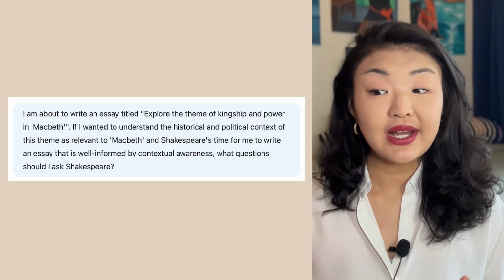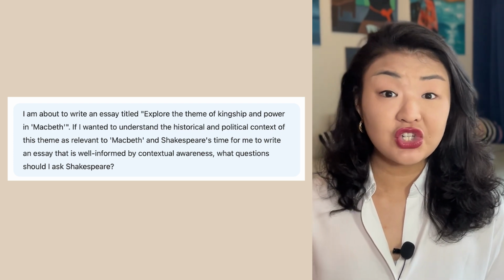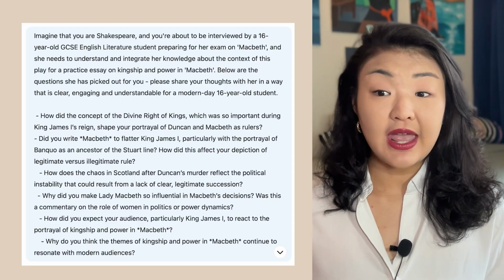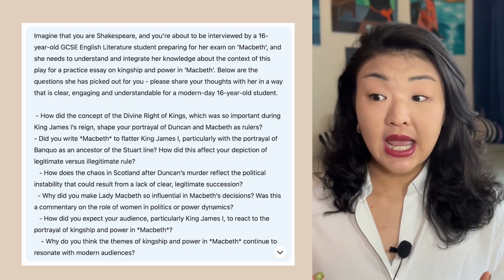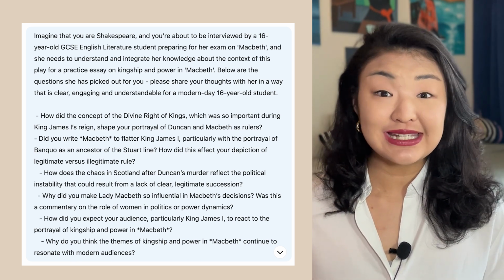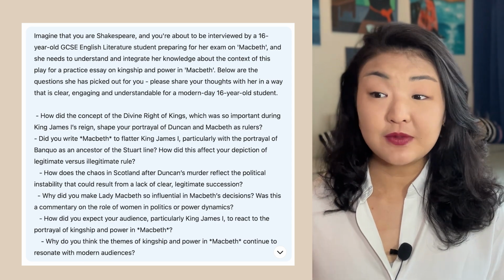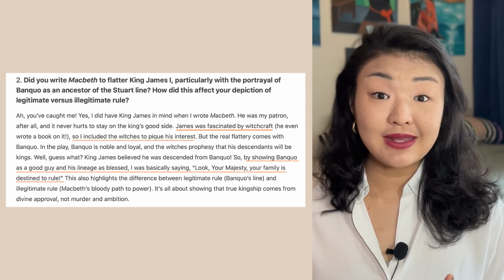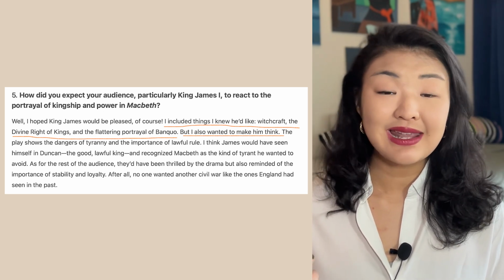How to make studying literary context 10x more fun!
Over the years, I've found that when it comes to studying literary context, students either find it difficult to integrate their historical and biographical knowledge with literary interpretation, or else just find reading contextual information to be boring and uninteresting. So I'm now here to introduce you to a new way to make studying context much more fun and engaging - by bringing Shakespeare to 'life' with AI!

🤖 SIGN UP FOR EARLY ACCESS TO MY AI FOR ACADEMIC SUCCESS COURSE